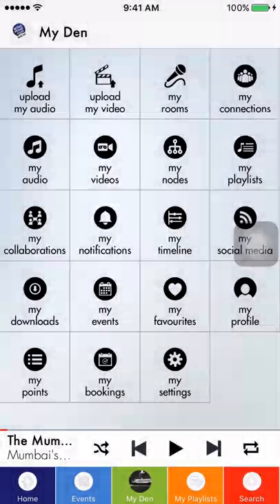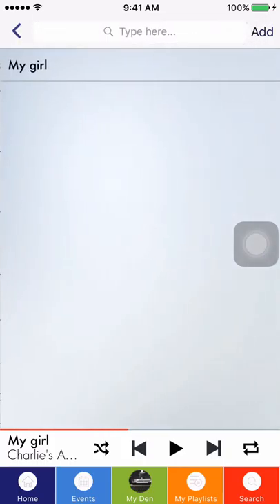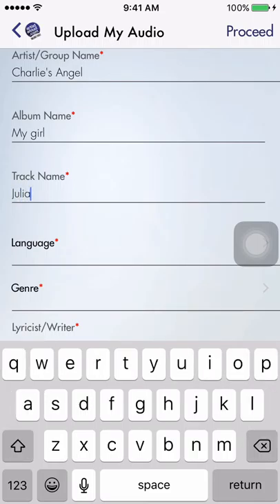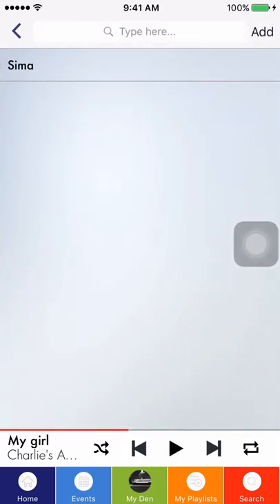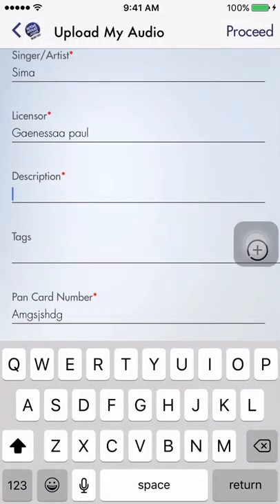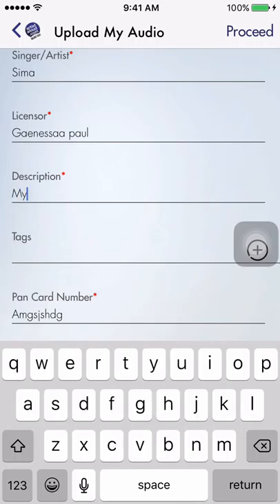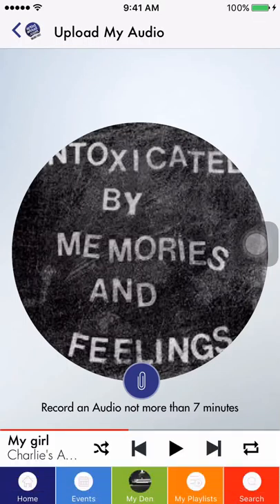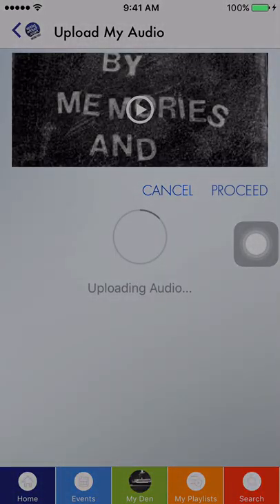Artist Aloud | The App Guide | How to Upload Audio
Artist Aloud - The App, an initiative pioneered by Hungama Digital Media Entertainment Private Ltd., is a digital media, distribution and talent management platform for talent and independent content across the globe. The main objective of the App is to be a freely accessible platform for independent artists to showcase their talent and create visibility for themselves as an artist with the complete freedom of expression and us playing the role of a curator handpicking the best to the fans.

In this video, we will show Artists & Producer to upload Audio content. Here’s how:
1. Select ‘My Den’
2. Upload Audio/Video
3. Fill in mandatory fields
4. Select ‘Proceed’
5. ‘Agree’ Annexure to ‘Acknowledge the Addition of the Track to the Agreement’
6. Attach your Audio File and Upload.

We are right at the palm of your hands! Get the App on your phone: